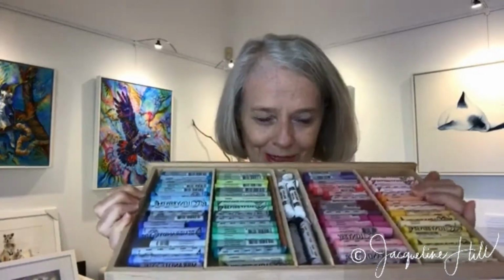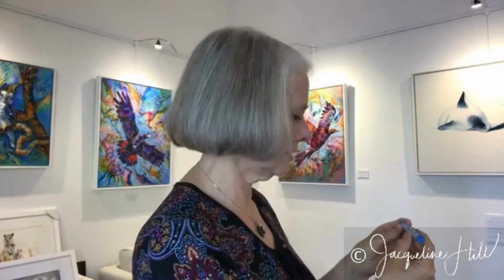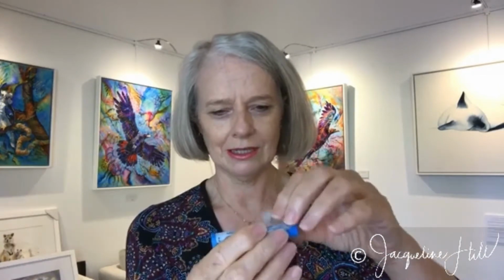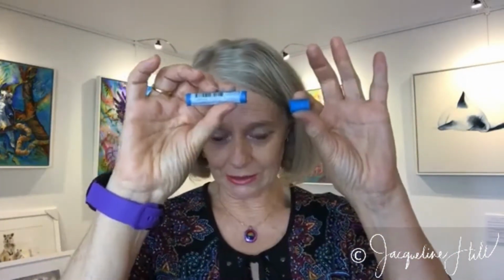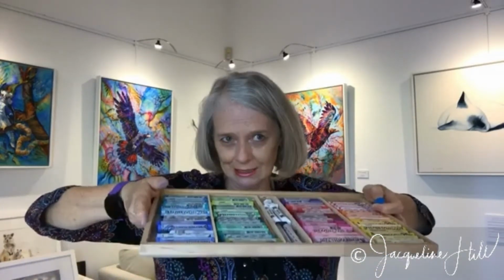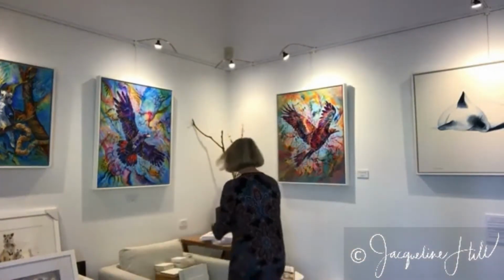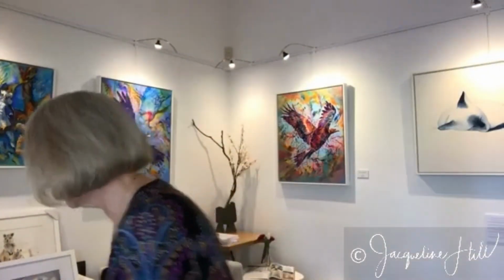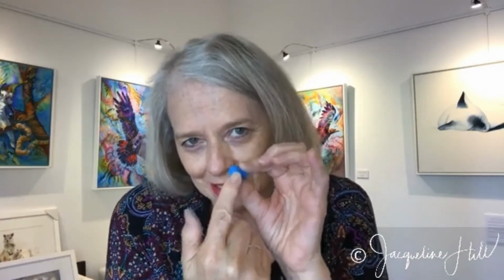Ninja Art Tip #75 Something You Must NEVER Do With Pastel!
Ninja Art Tip #75
Something you must NEVER do with pastel!